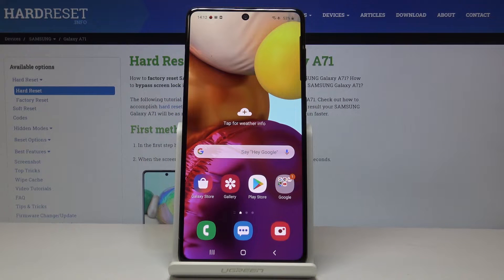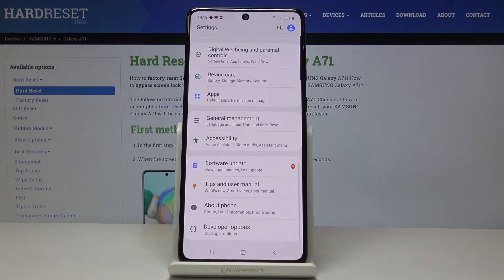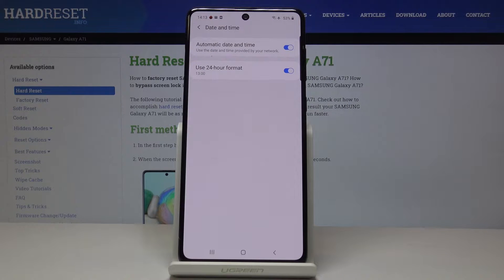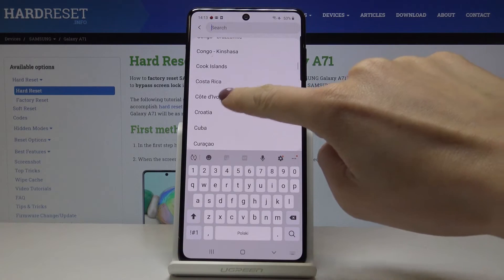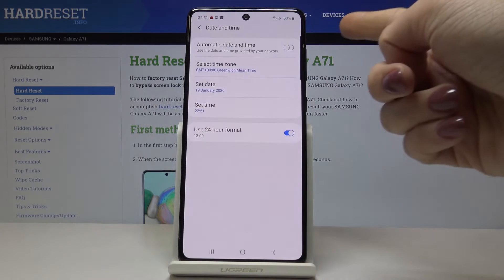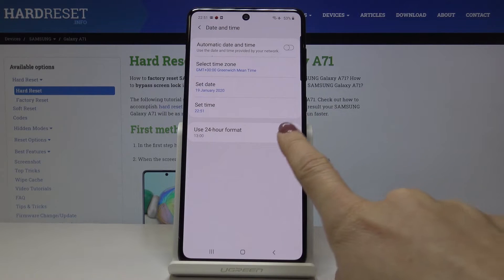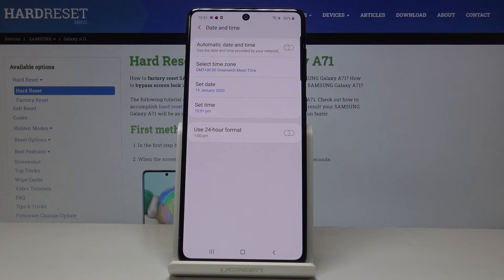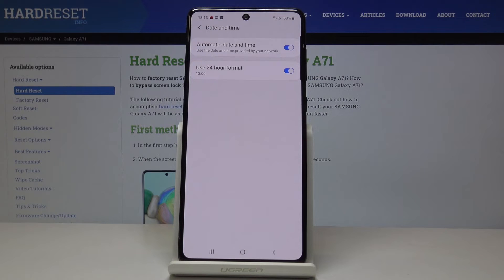How to Set Date and Time on Samsung Galaxy A71 - Easy Guide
Your Samsung Galaxy A71 shows wrong date and time?  Watch this video where HardReset.Info expert explains in details how to adjust date and time manually or do it automatically. It’s easy instructions that nobody won’t have any problem.

How to change Date & Time in SAMSUNG Galaxy A71? How to update time settings in SAMSUNG Galaxy A71? How to select Time Zone in SAMSUNG Galaxy A71? How to change Date in SAMSUNG Galaxy A71? How to set up Time in SAMSUNG Galaxy A71?